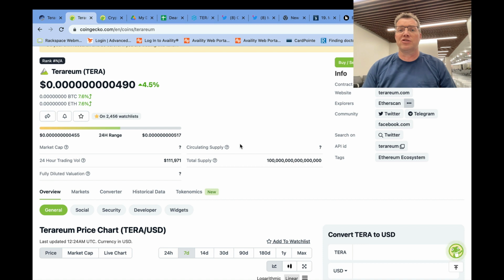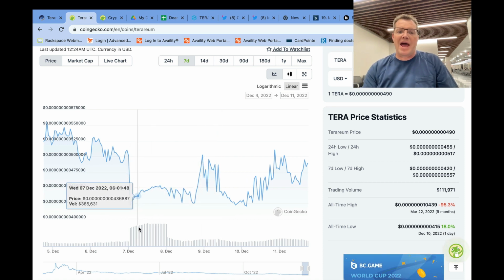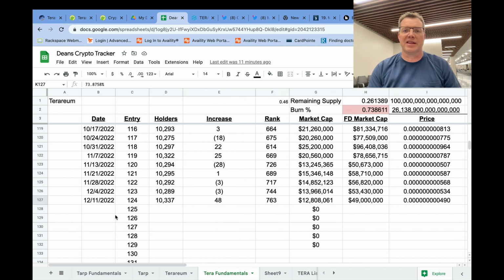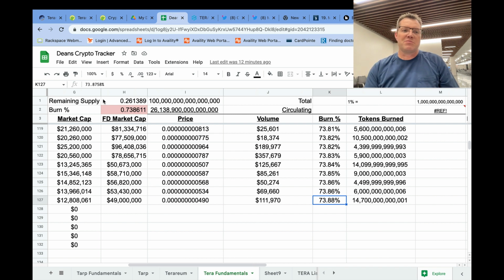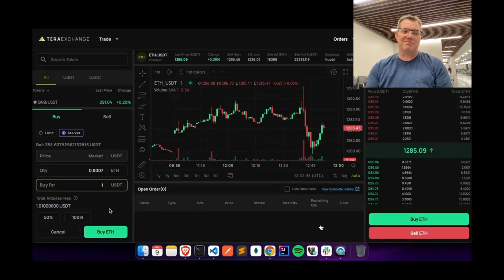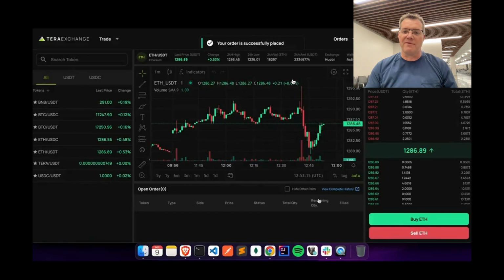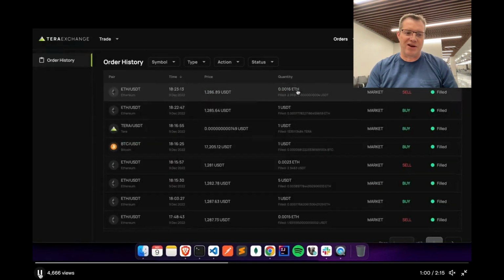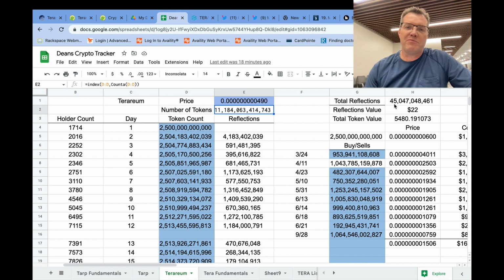Terareum update. Sneak Peeks at Terareum Exchange. Don't Miss Town Hall 12/13/2022.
Weekly Terareum update. Terareum developers release a glimpse of what appears to be a fully functioning Terareum Exchange. Terareum town hall this week.